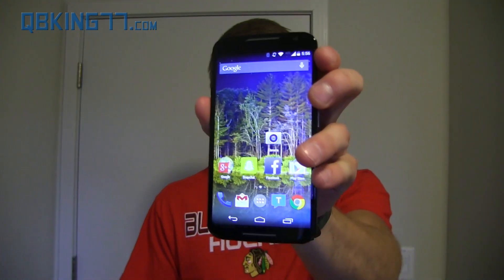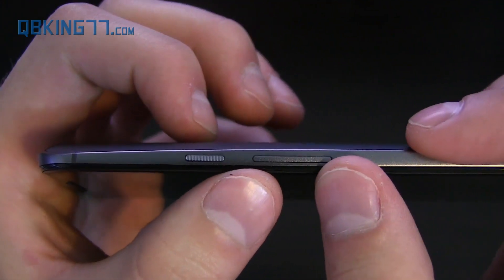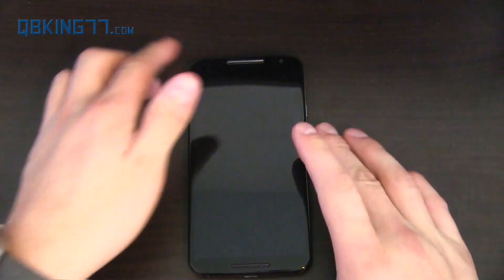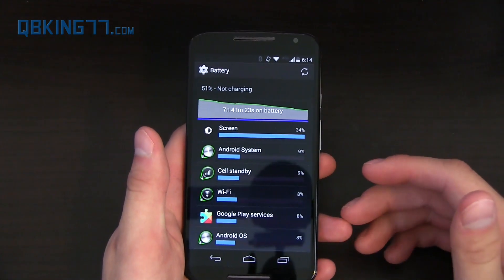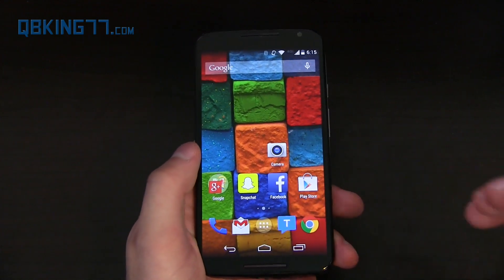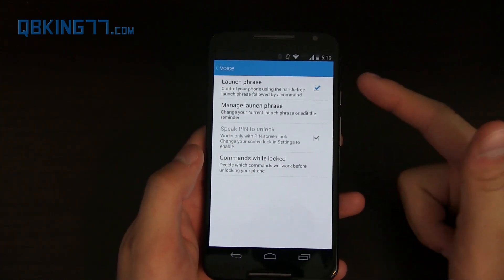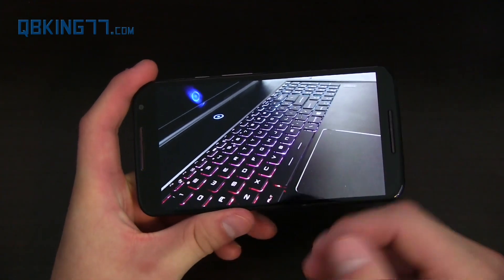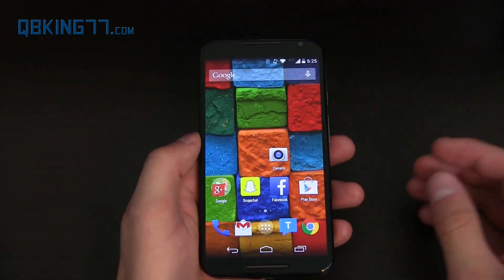Motorola Moto X (2014) Review: A Great Nexus 6 Competitor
Here is a full review of the 2nd generation Moto X (2014) made by Motorola. I talk about the design, compare it to the previous version, screen, speed and more!